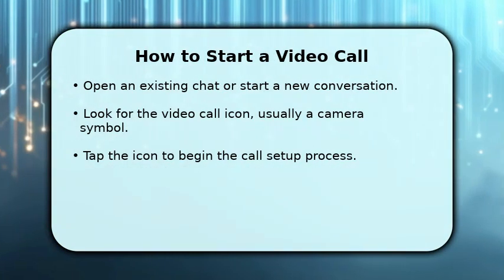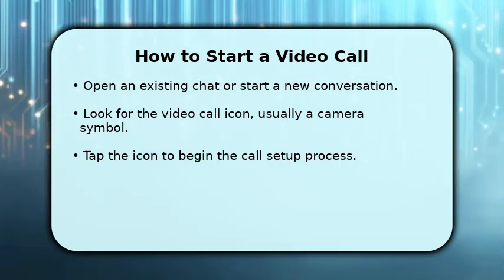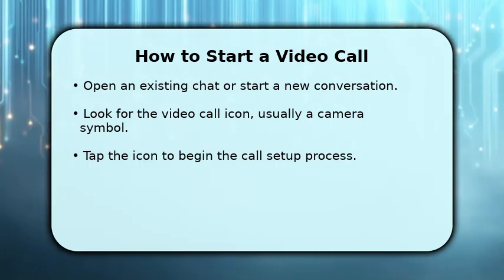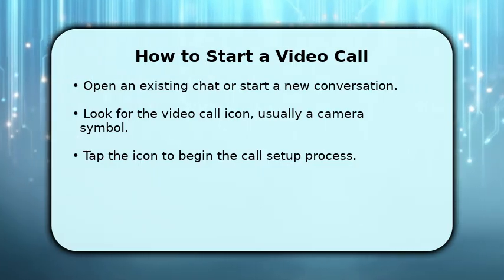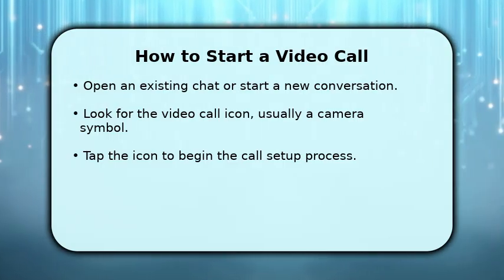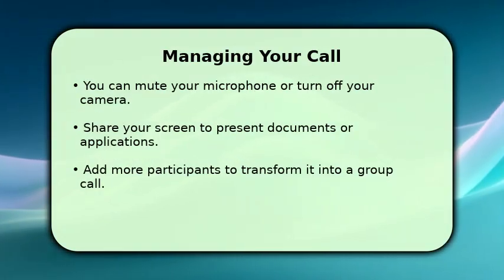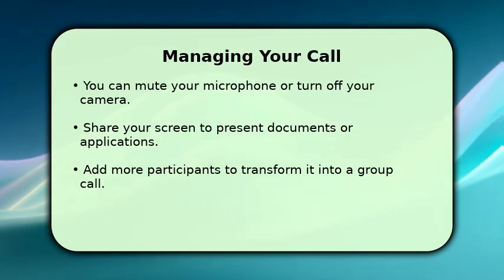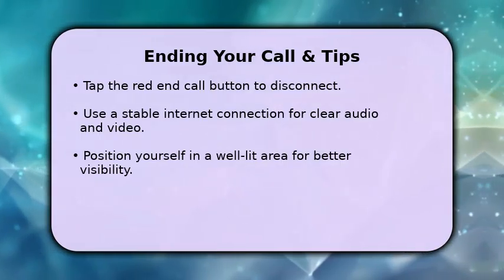How To Get Gemini Video Call - Easy Guide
▸ (t) Are you looking for a way to make video calls on Gemini? Look no further! In this easy-to-follow guide, we'll walk you through the steps to get started with Gemini's video calling feature. From setting up your account to making a call, we've got you covered.